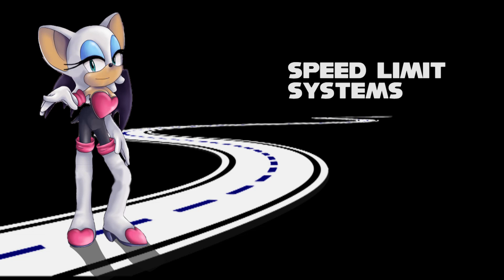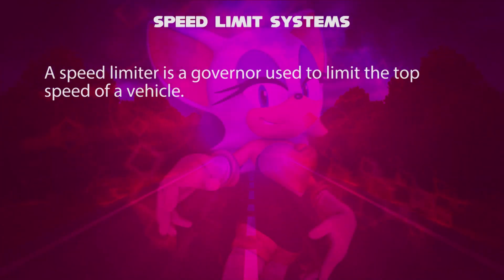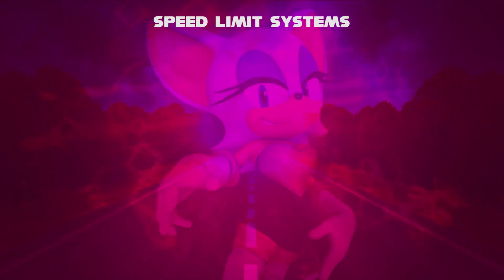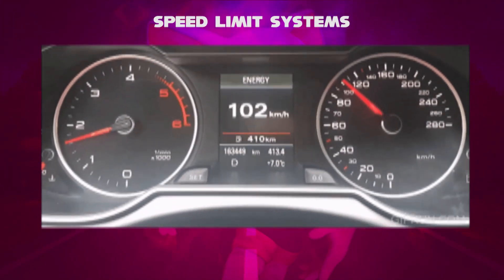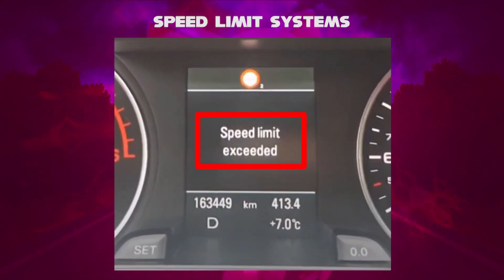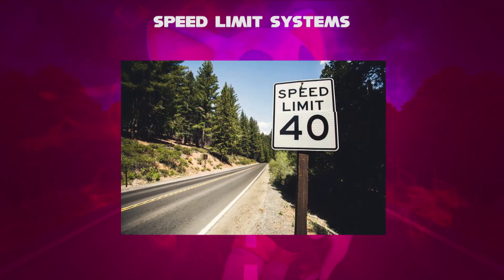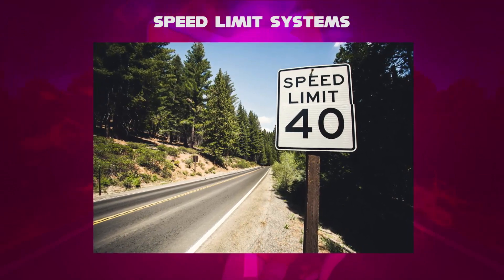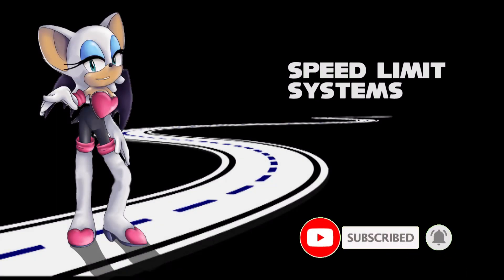Rouge the Bat Telling about Speed Limit Systems